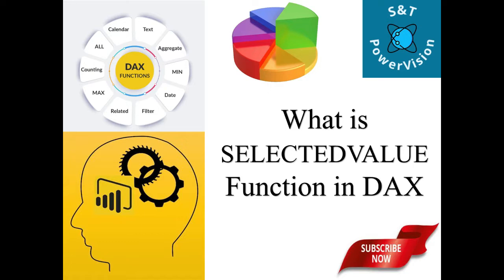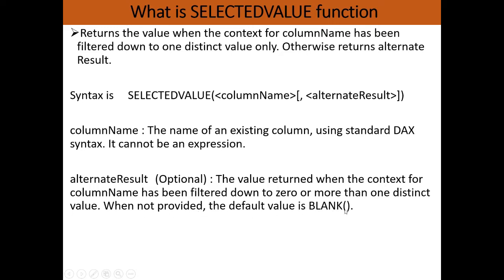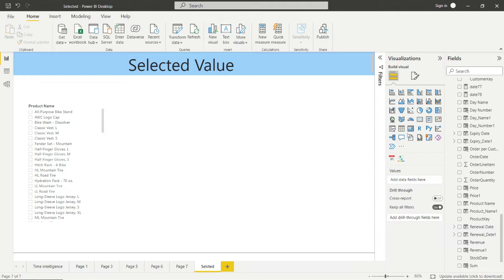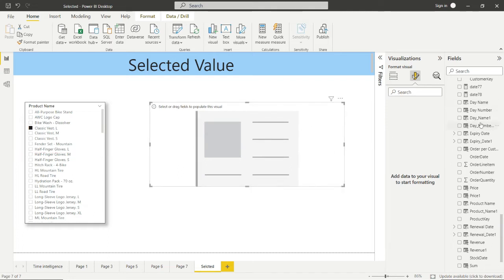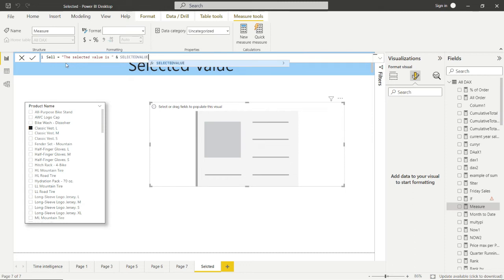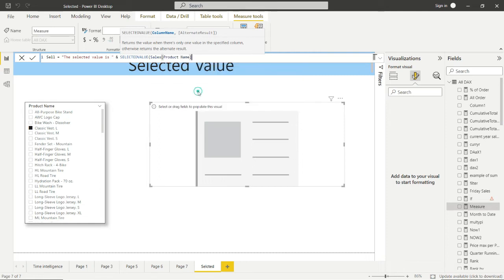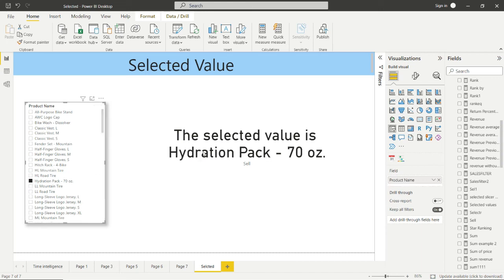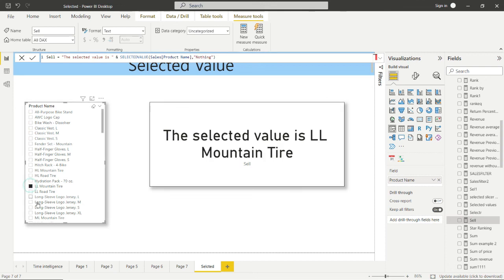4.11 What is SELECTEDVALUE function | Power BI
This video describe about what is SELECTEDVALUE function in DAX, how it works with example